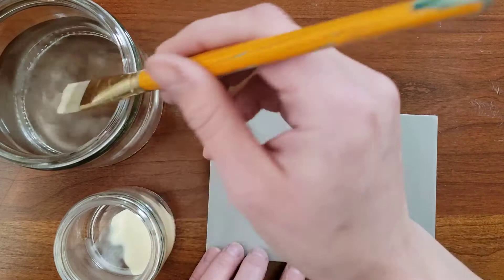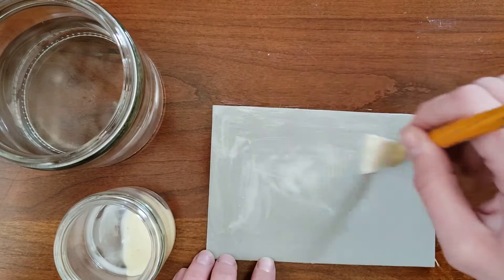Linoleum Image Transfer: Inkjet Print